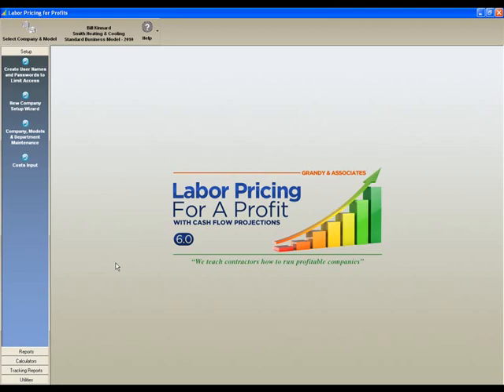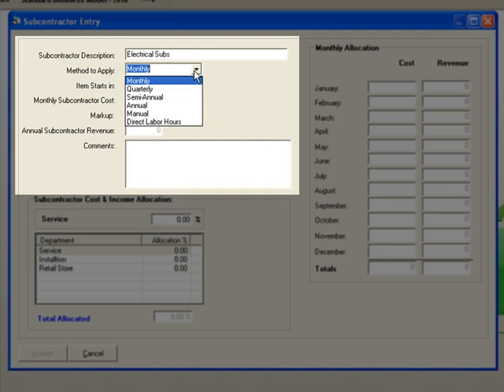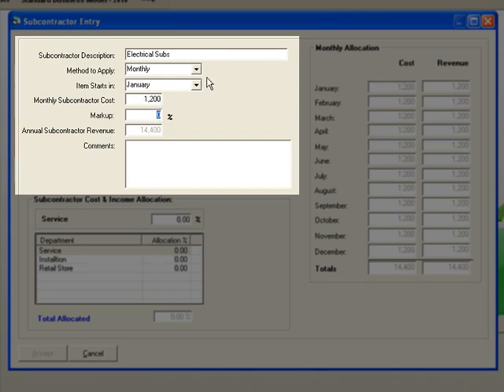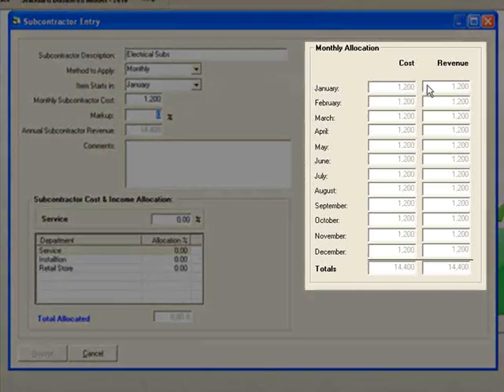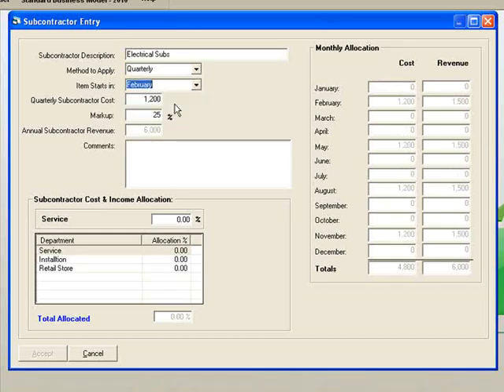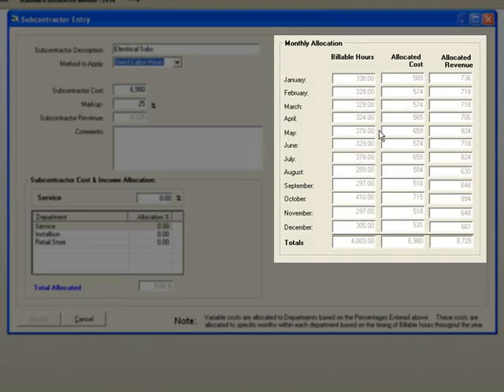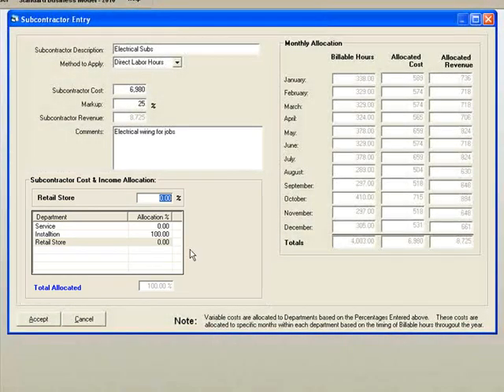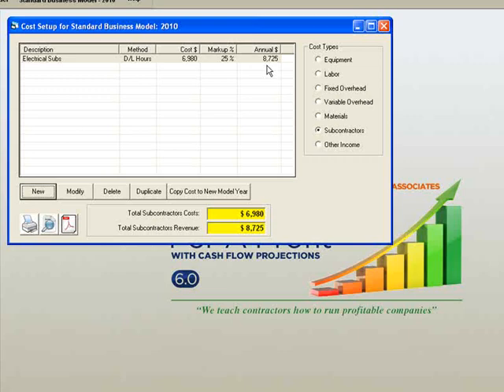Labor Pricing for a Profit Software Tutorials - Entering Subcontractors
Entering Subcontractors Tutorial - Learn how to enter subcontractors into the Labor Pricing Software from Grandy & Associates.